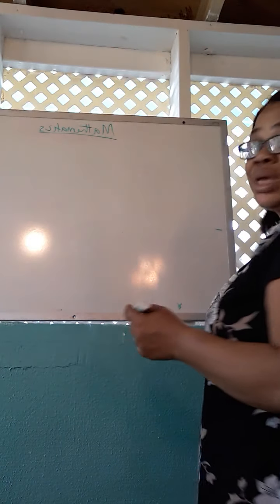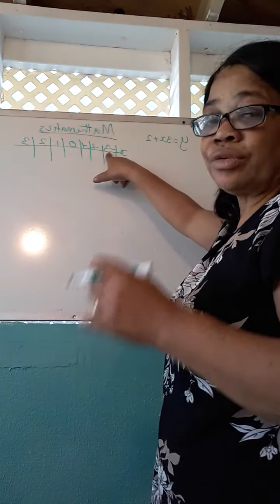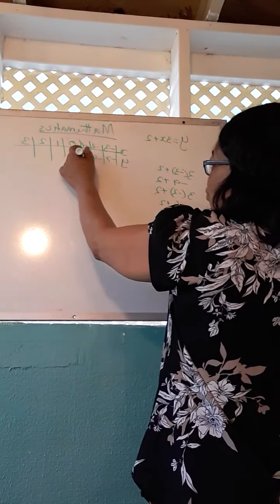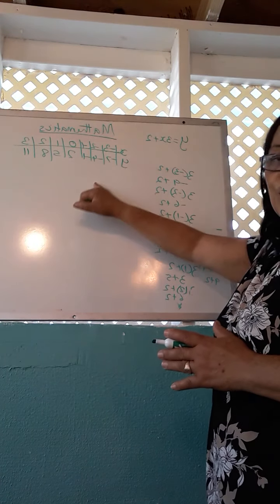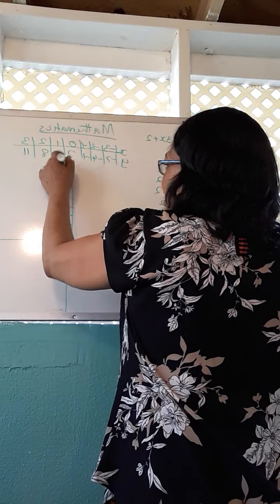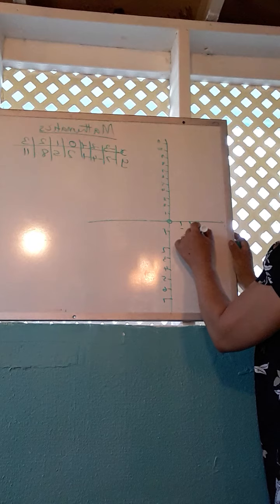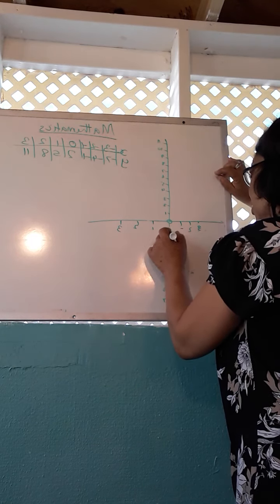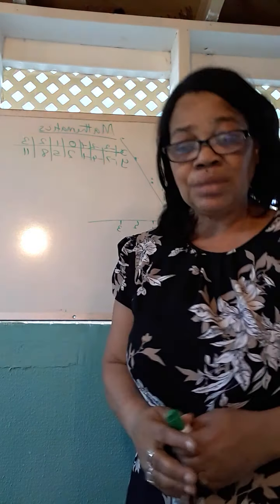MATHEMATICS line graph